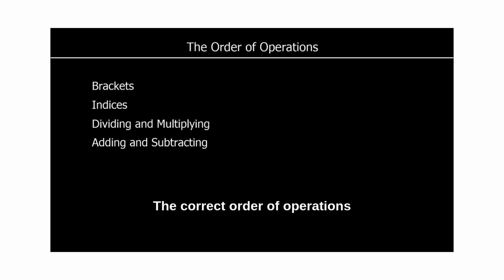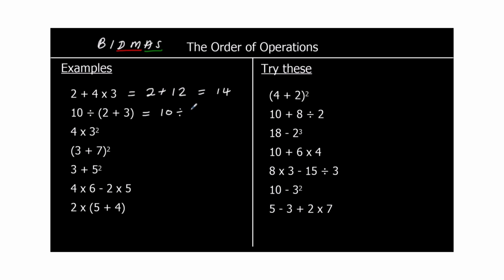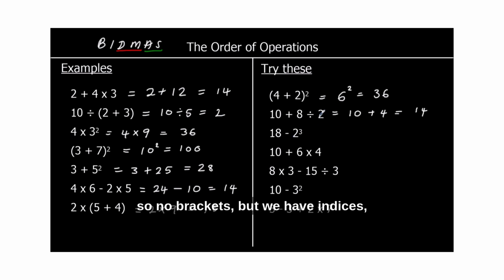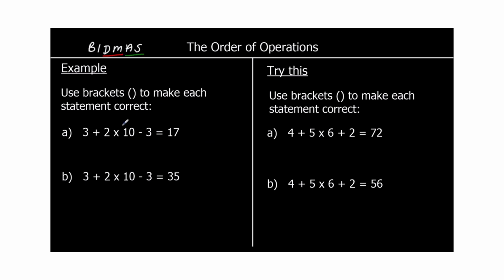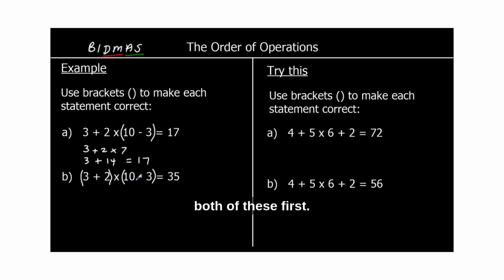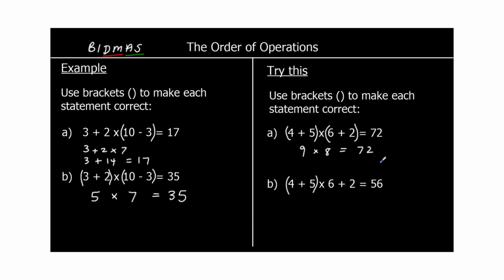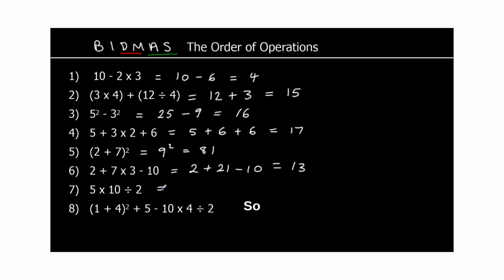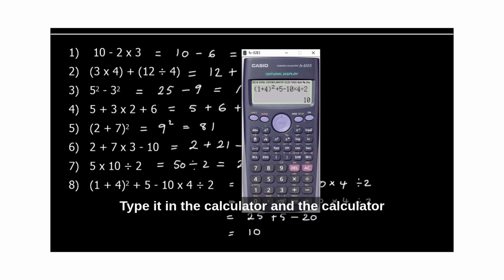MathsMadeEasy - BIDMAS for Money and Investment Calculation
💸📚 Master BIDMAS in Money & Investment Calculations | Global Maths Made Easy for All Levels

Confused by the order of operations in financial math? 💭 Don't worry — this video will help you master BIDMAS (Brackets, Indices, Division, Multiplication, Addition, Subtraction) and apply it confidently to money and investment problems like interest, budgeting, and savings growth!

Whether you’re prepping for your next SAT, ACT, GCSE, IGCSE, A-Level, CBSE, IB, WAEC, or just want to feel confident with everyday money math, this lesson is perfect for students from Asia, Africa, the Middle East, Europe, the USA, and across the globe. 🌍

📐 What You’ll Learn in This Video:
✅ What BIDMAS is and how it works
✅ How to apply BIDMAS in money calculations
✅ Real-life examples: interest, investments, discounts
✅ Mistakes to avoid with financial formulas

🌏 Designed For:
✔️ Global students in middle school, high school, and pre-college
✔️ Learners from India, Nigeria, USA, UK, Kenya, Egypt, UAE, South Africa, Philippines, Canada, Brazil, Pakistan and more
✔️ Students preparing for major exams or building financial skills
✔️ ESL learners — clear English with captions available

👍 Like if this video made BIDMAS crystal clear!
📤 Share with your classmates, friends, or students around the world 🌎